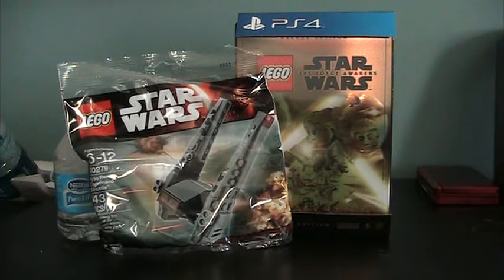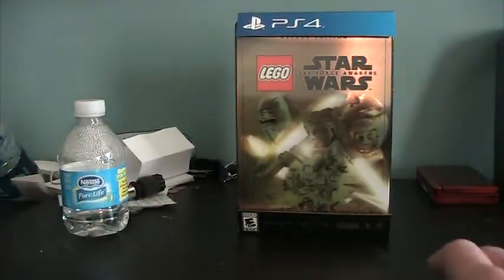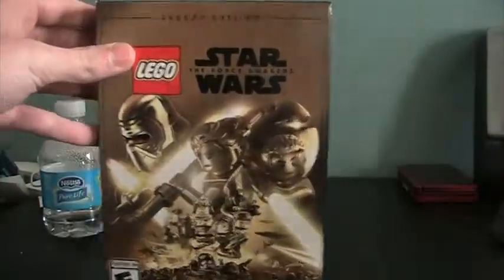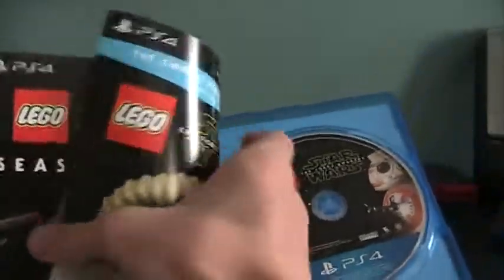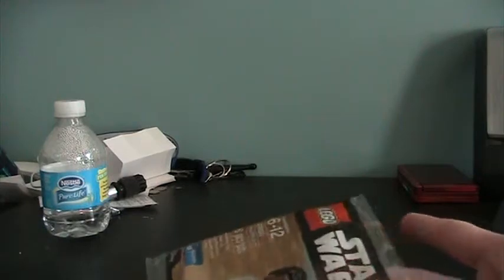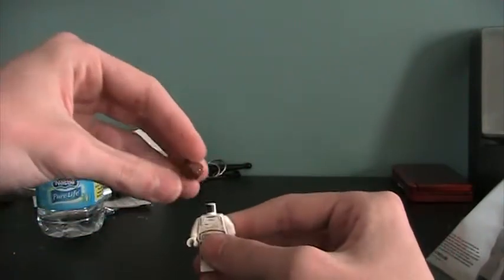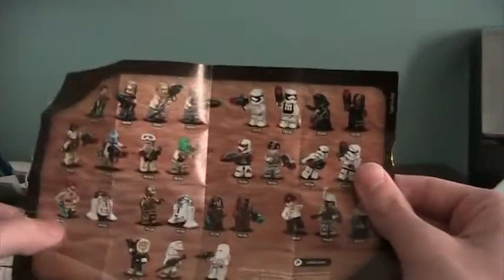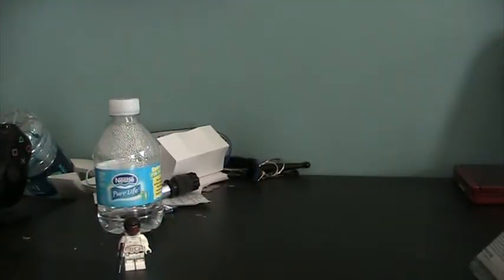Lego Star Wars: The Force Awakens - Deluxe Edition Unboxing (PS4)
Last video of June 2016!